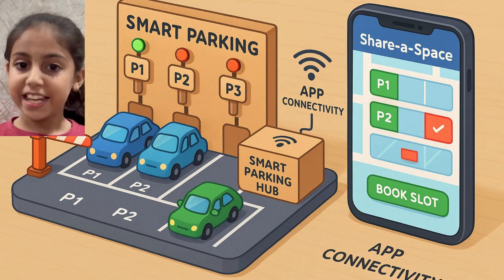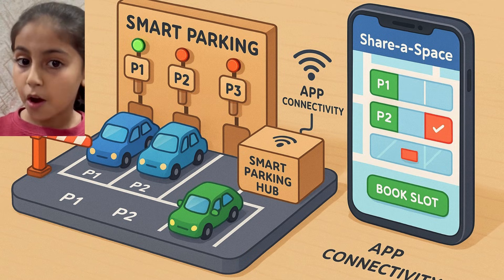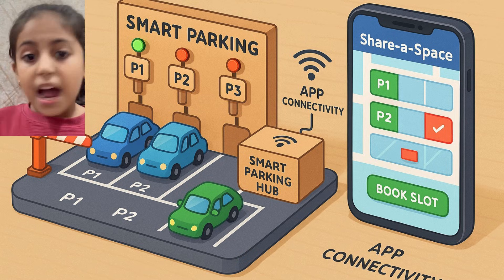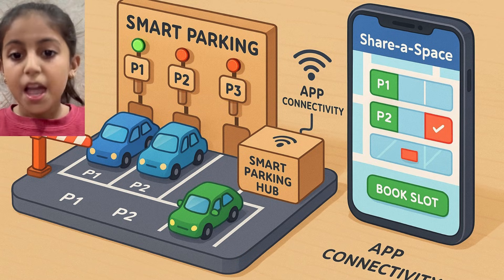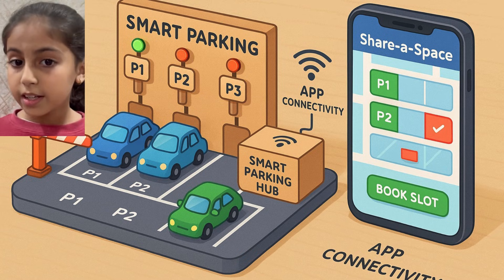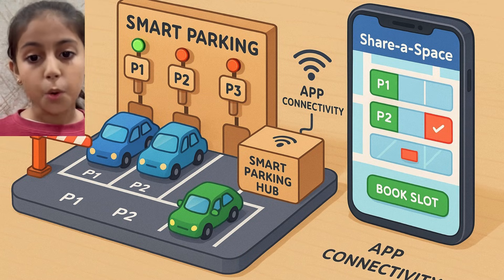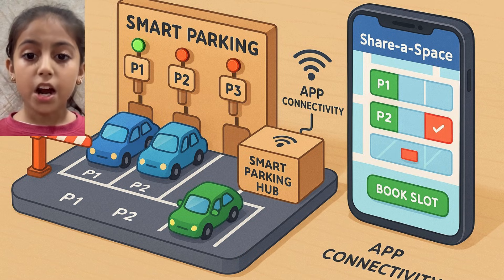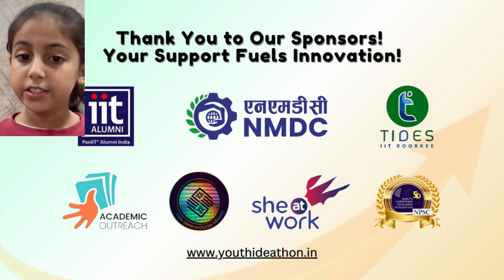SYI50997 | Team Team Uttam | Top 2000 | SYI25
UID: SYI50997

SCHOOL NAME: Uttam School For Girls
Team Name: Team Uttam

Team Member Name 1: Bhumija Singh

Idea Tagline: Less Searching, More Parking

Idea description: Share-a-Space is a smart parking solution that connects drivers with empty private parking spots in real time. Using IR sensors, Arduino, and a digital display/app system, the model shows available slots instantly and lets users book them just like booking a cab. This helps reduce traffic, save fuel, cut pollution, and make cities more organised and efficient.

Theme - Smart Mobility for All